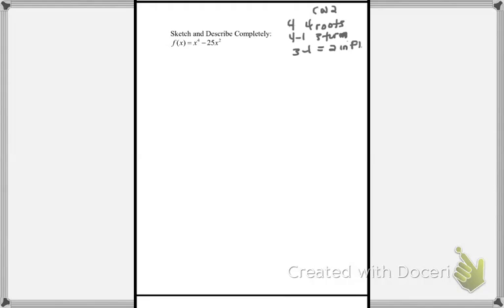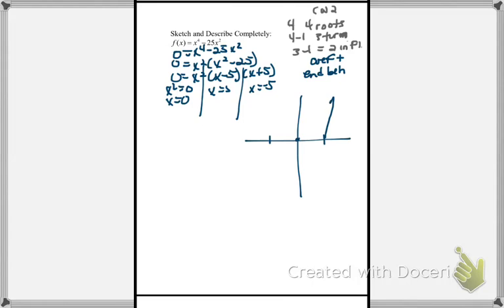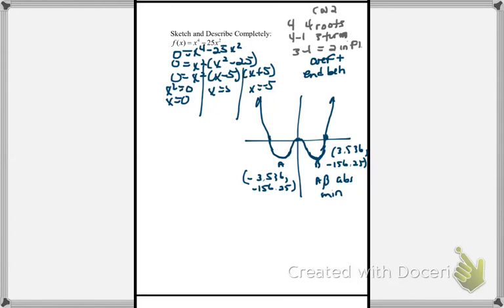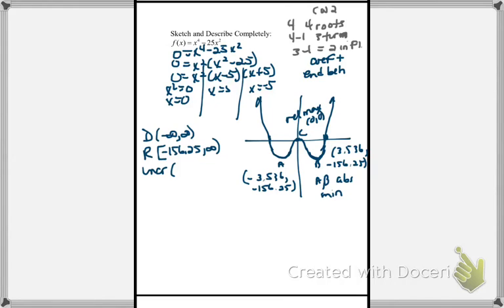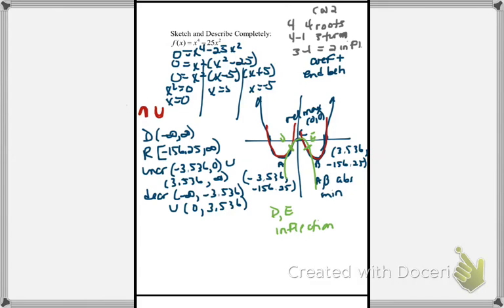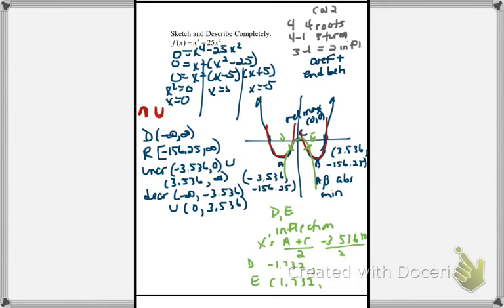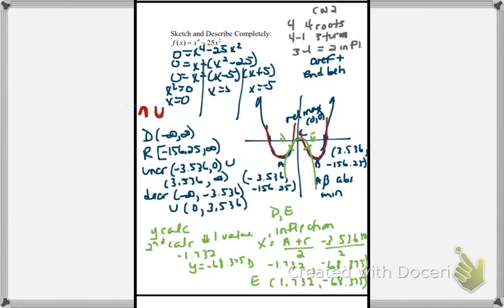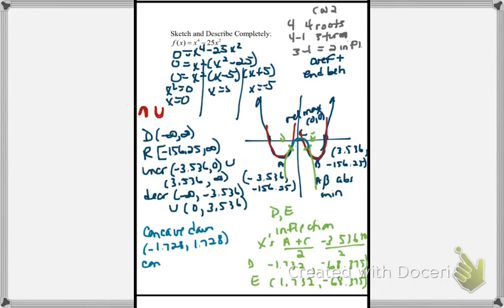precalc unit 4 cw 2 sketch and describe